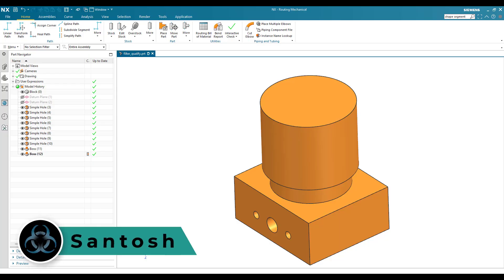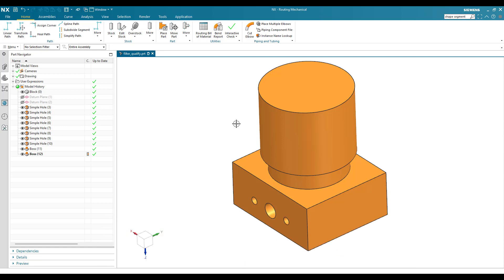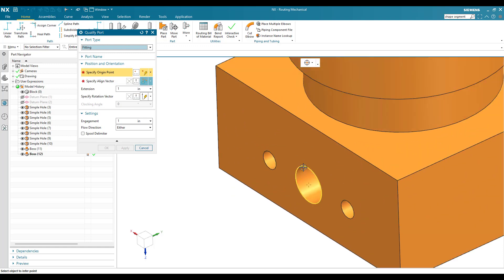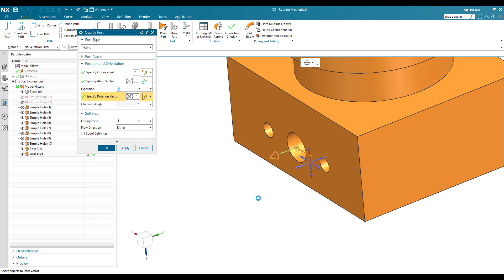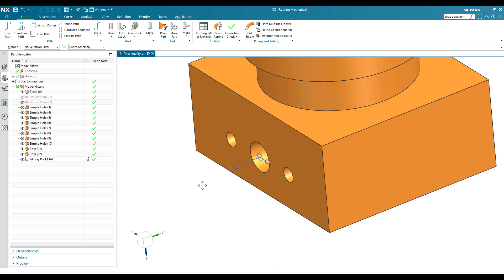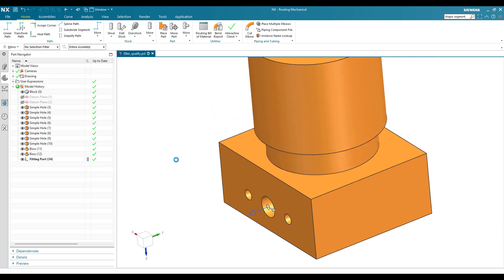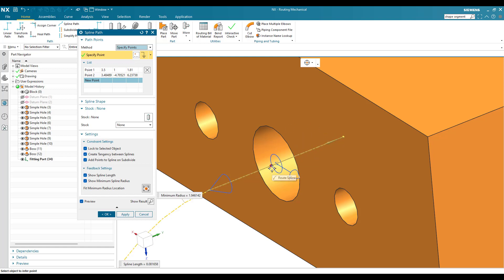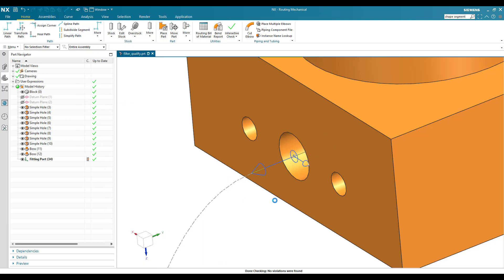Siemens NX - Mechanical Routing || Create Fitting Port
1. NX Electrical Routing/Wiring Harness
4. NX Sheet Metal Course

Syllabus

Mechanical Routing Overview Unit Introduction
Mechanical Routing Overview
Basic Routing Procedure
2 Qualify - Mechanical Routing
Qualify Parts Unit Introduction
Qualifying Parts
Qualify Part - Fitting
Qualify Part - Fixture
3 Standard Parts
Standard Parts Unit Introduction
Standard Parts
Add Standard Parts
Remove Part
Move Part
Clock Part
Lock Part
Replace Part
Part Preferences
Add Parts
4 Path Creation and Operations
Path Creation and Operations Unit Introduction
Routing Path Overview
Path Creation Types
Linear Path
Spline Path
Heal Path
Auto Elbow
Path Operations Overview
Assign Corner
Assign Discontinuity
Parallel Offset Path
Connected Curves
5 Path Editing Operations
Path Editing Operations Unit Introduction
Edit Path Overview
Delete Routing Objects
Remove Discontinuity
Edit Line Segment
Transform Path
Edit Bend Angle
Subdivide Segment
Simplify Path
Stock Offset Point
Connect Path
Unify Path
Advanced Paths
6 Stock
Stock Unit Introduction
Stock Creation and Editing Overview
Assign Stock
Space Reservation
Assign Overstock
Overstock On Fittings
Stock Transition
7 Routing Mechanical Tools
Routing Mechanical Tools Unit Introduction
Routing Mechanical Tools
Routing Bill Of Material
Bend Report
Watertight Fitting
Cut Elbow
8 Design Rules and Information
Design Rules and Information Unit Introduction
Design Rules Overview
Performing Interactive Check
Routing Information
9 Fabrication
Fabrication Unit Introduction
Fabrications
Fabrication Creation
10 Run Navigator and Logical Routing
Run Navigator and Logical Routing Unit Introduction
Run Navigator Overview
Run Navigator - Using
Logical Routing Overview
Logical Routing - Using
11 Part Families in Routing
Part Families in Routing Unit Introduction
Part Families - Using in Routing
Part Family Creation in Routing
Adding Part Family Members to a Routing Assembly